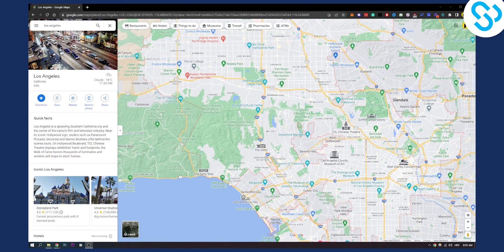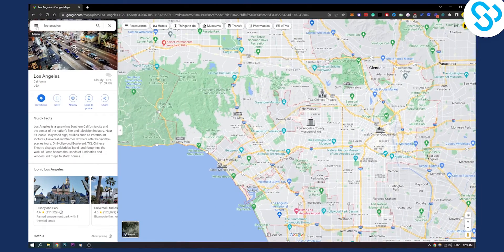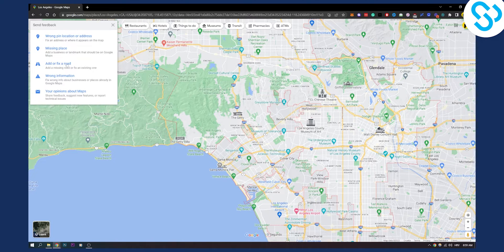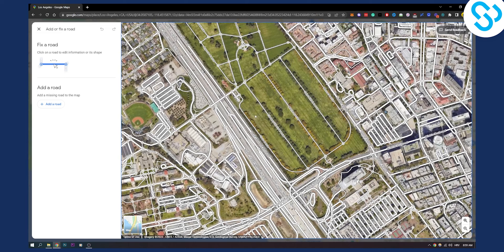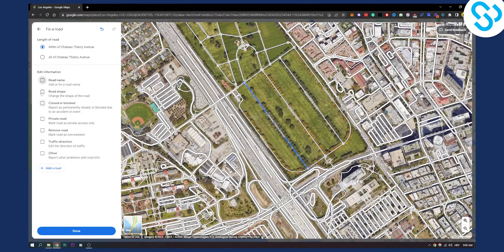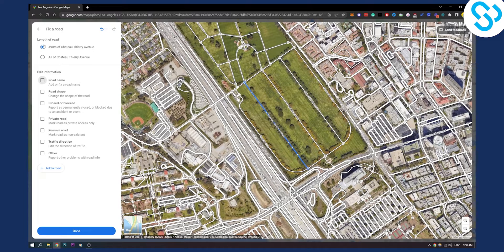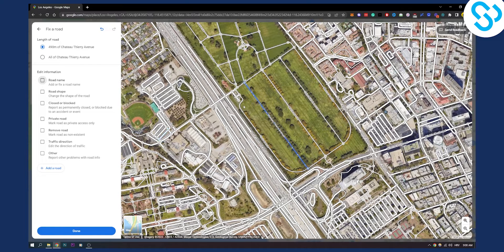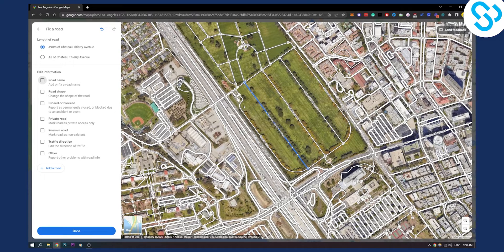How to Add Road Name On Google Maps (2023)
In this video, I will show you how to add road name on google maps